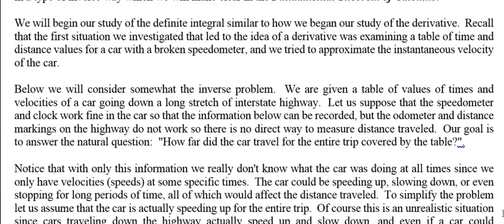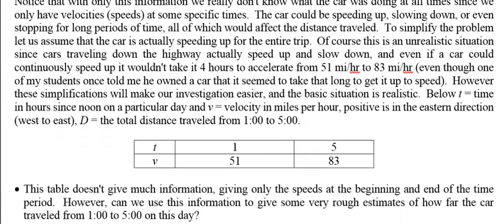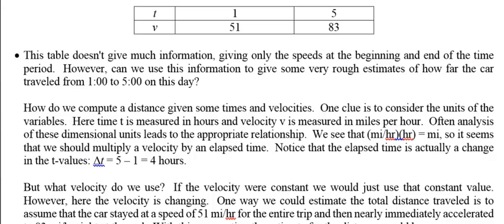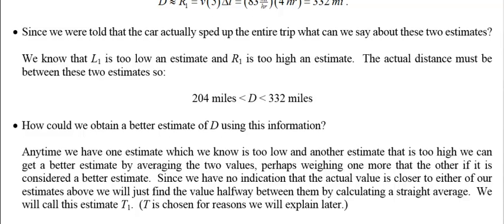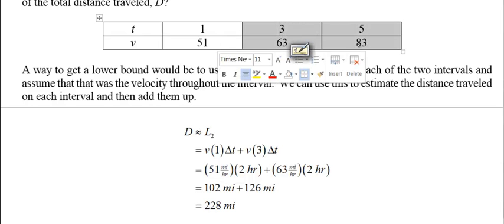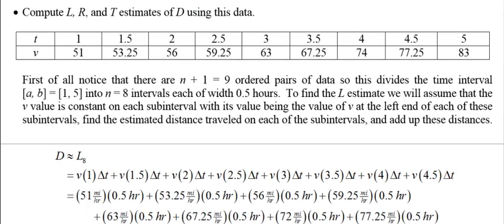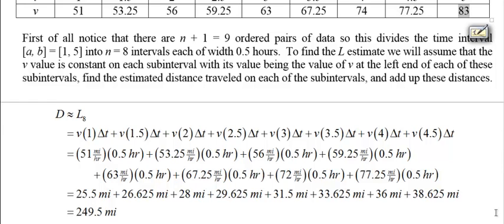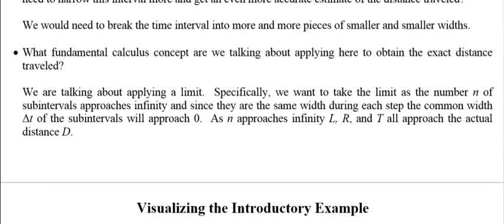Calculus 3.1 Definite Integral Introductory Exploration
We begin introducing the concept of a definite integral via a real world expample given a table of time and velocity values.